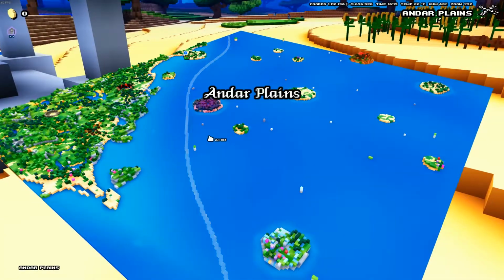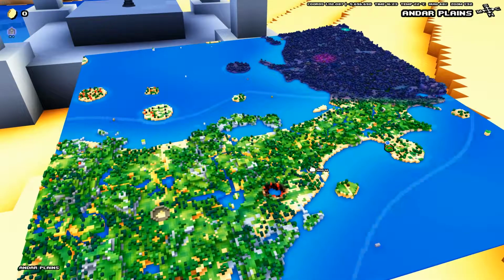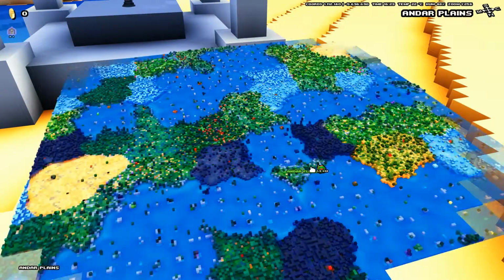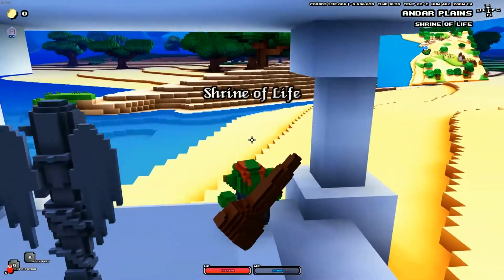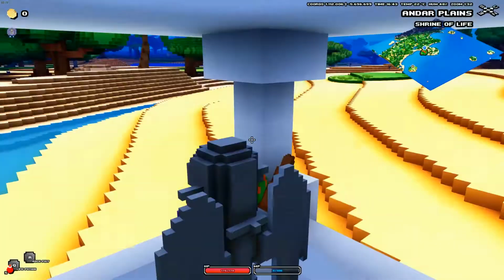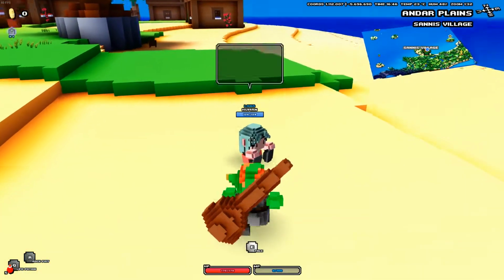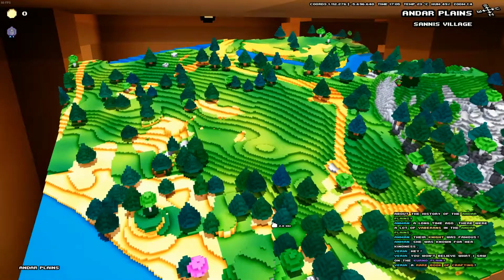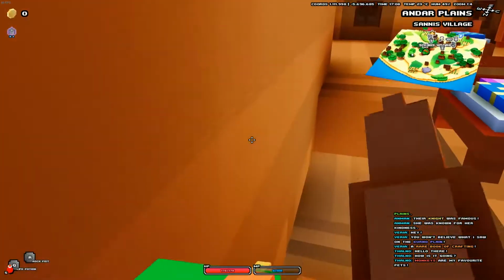T4co's Guide To Cube World: THE MAP [Tutorial]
The T4co's Guide To Cube World Tutorial today is about the Map in Cube World, how to find villages/towns, how to uncover artifacts, how to level up and why it's important to talk to NPCs.

If you enjoyed the video, please consider leaving a like or sub on my personal YouTube/Twitch channel since a lot of time and effort (around 11 hours total) went into the making of this video :)